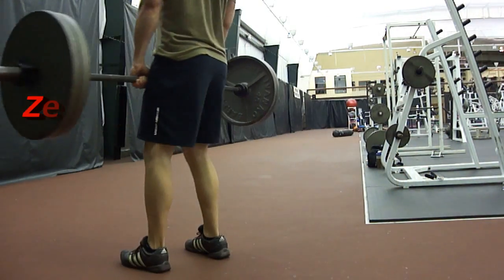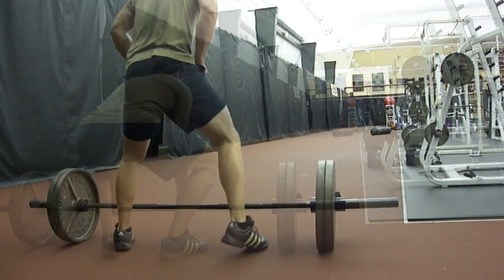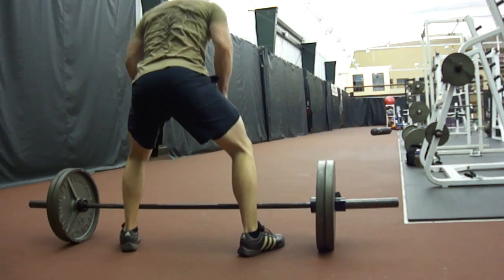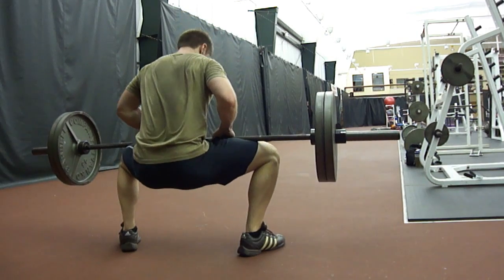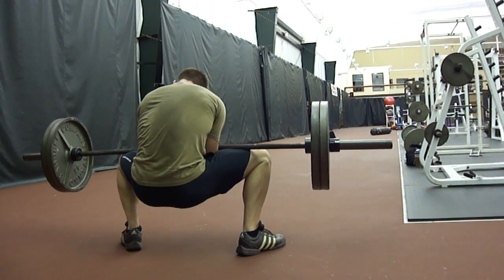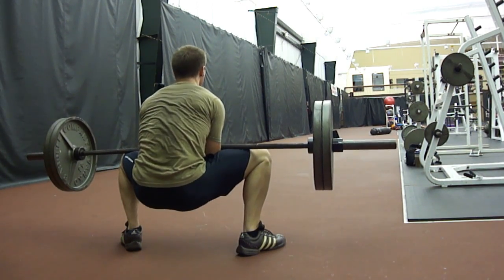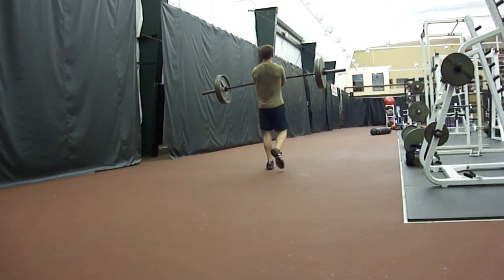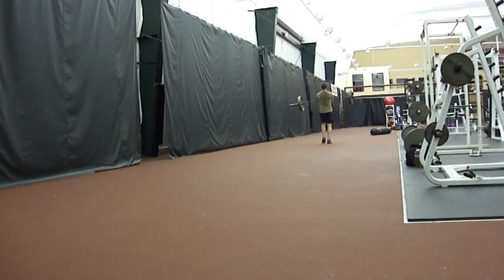Zercher Carry Makes U Powerful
Zercher Carry with barbell at local Bally's Gym. This strongman exercise will annihilate your core and make you a stronger, more powerful athlete. Great for combat athletes, mma, wrestling, military, fat loss and a powerful physique.